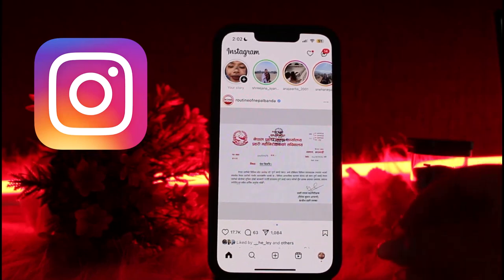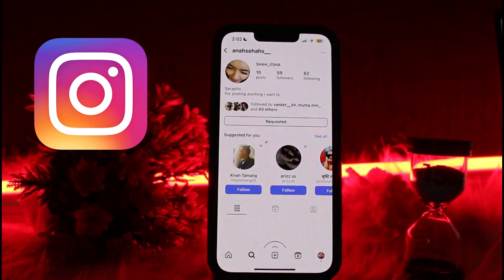Can You View Private Instagram Photos? The 2026 Truth Revealed - Here's How You Can Do It // 2026